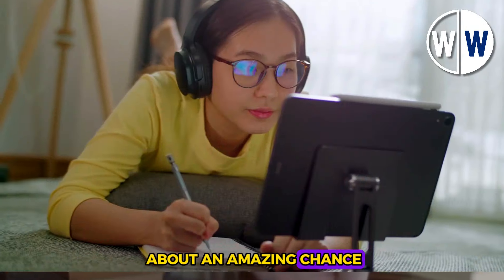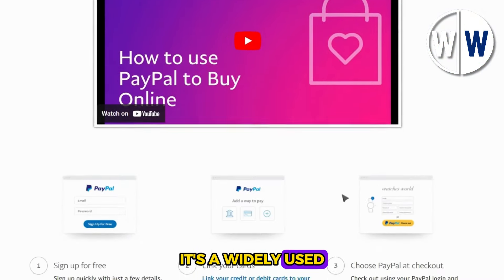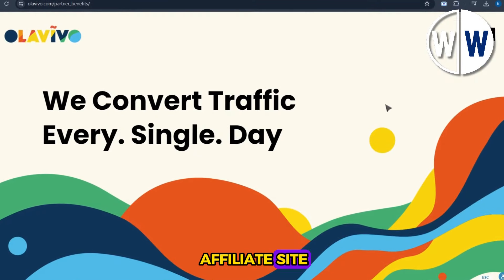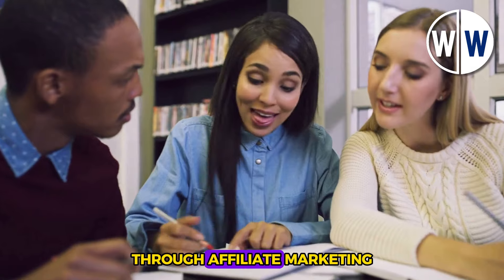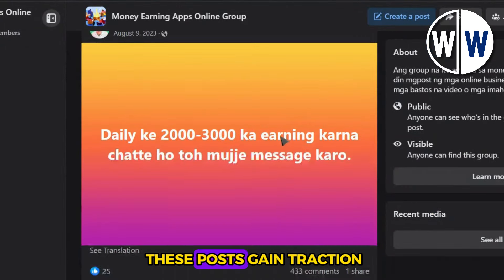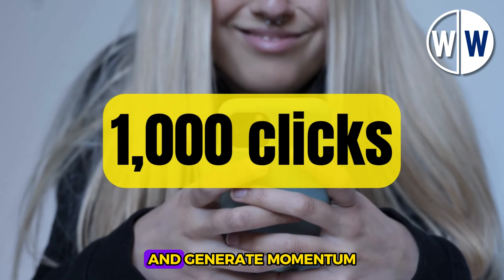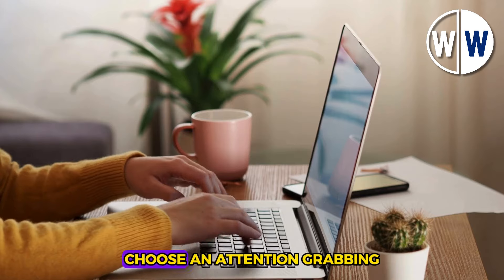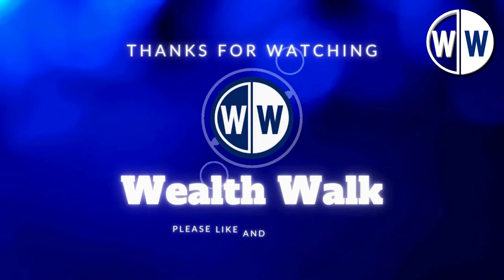Make $600 Per Day With This New Method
In this exciting YouTube video, discover a new method to make $600 per day in 2024! Learn how to earn passive income from home using innovative ideas in 2024.
Explore a fast and free way to make money today without any credit needed. Join us as we delve into this method either you like typing tasks or doing some side hustles, these ways to make money online is a must see for those looking to have an extra cash.
This method can help you earn 600 dollars per day using ChatGPT and other smart tactics with no money needed to start as an investor or even as a beginer. Don't miss out on this opportunity to boost your income with PayPal payments!